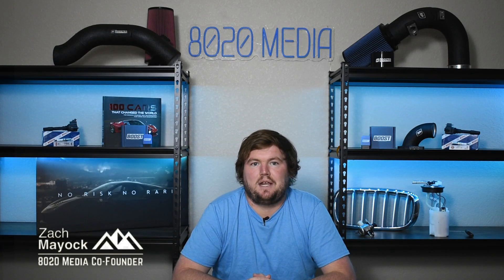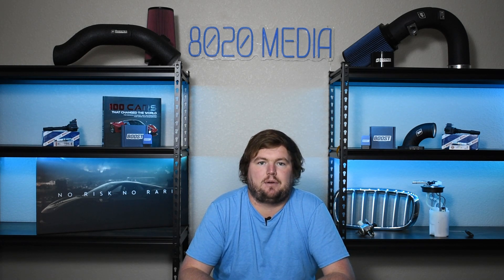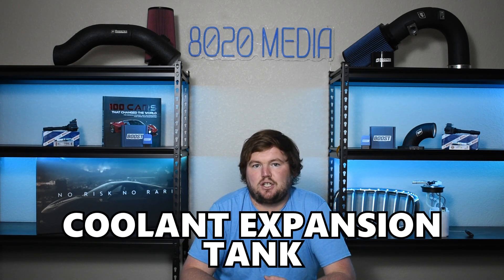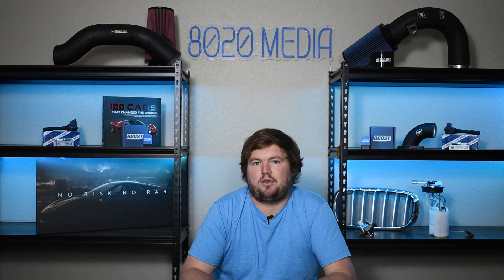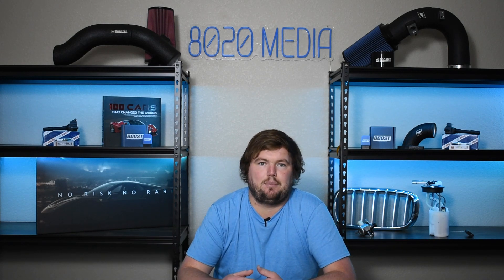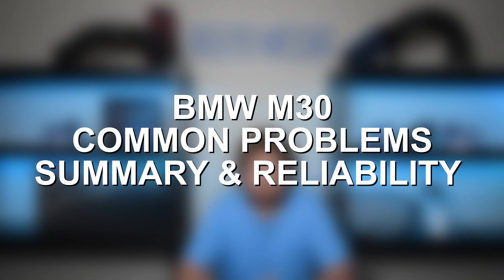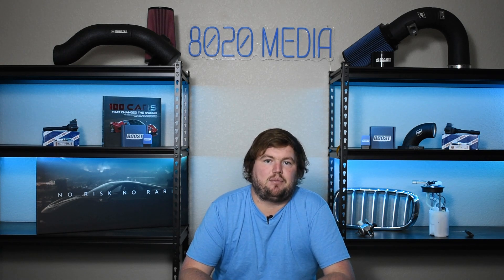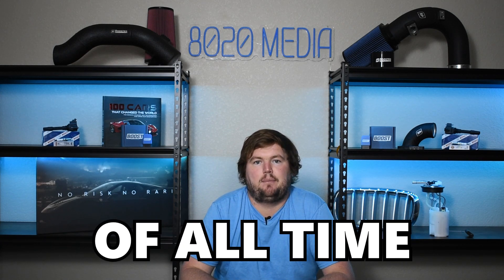BMW’s M30 Engine | Common Problems & Reliability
In today’s video, Zach covers the common problems and reliability of the iconic BMW M30 engine! He dives into the details of one of BMW’s longest-serving and most beloved engines, exploring its strengths, weaknesses, and everything in between. Whether you're a classic BMW enthusiast, a potential M30 owner, or a DIY mechanic, this video provides valuable insights into the legendary M30 engine.

If you would like to read up on the BMW M30 engine more, we have an article on our BMW

8020 Automotive owns and operates a portfolio of content websites and eCommerce stores in the Automotive industry. We provide over a million monthly readers with high-quality automotive content, focused predominantly on technical and performance modification guides.
00:14 – BMW M30 Engine Overview
01:22 – Most Common Engine Problems for the BMW M30
01:29 – BMW M30 Common Problem #1 – Cooling System
02:46 – BMW M30 Common Problem #2 – Head Gasket
03:55 – BMW M30 “Common Problem” #3 – Other Age-Related Problems
04:53 – BMW M30 Common Problems Summary & Reliability